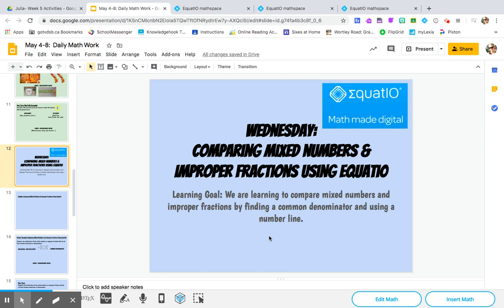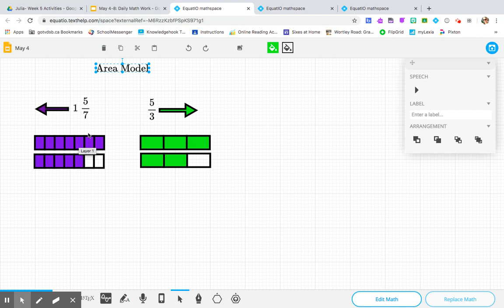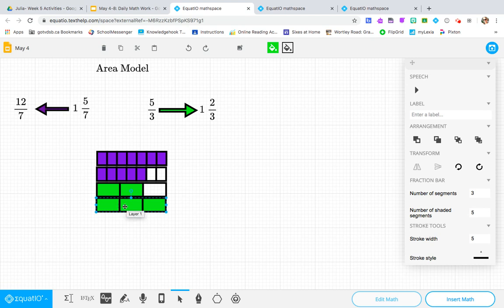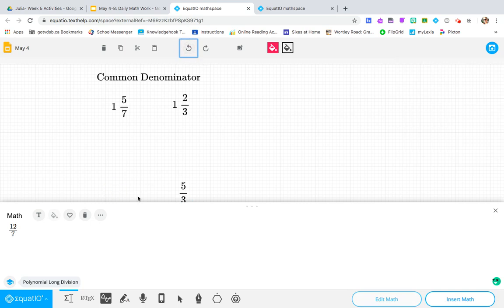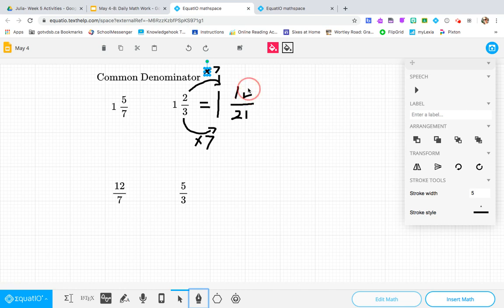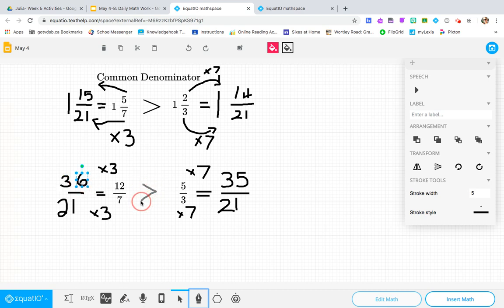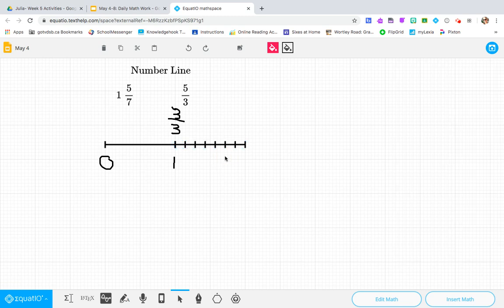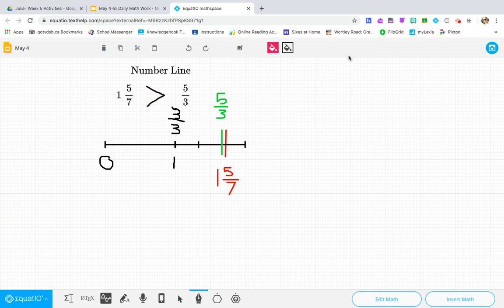Comparing Mixed Numbers and Improper Fractions using Equati0